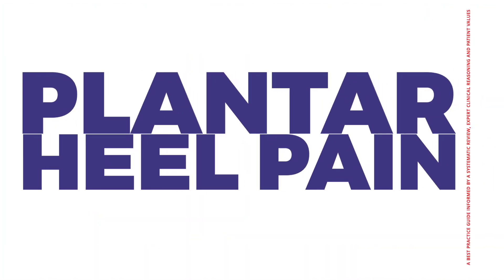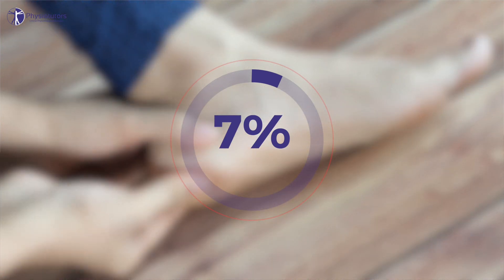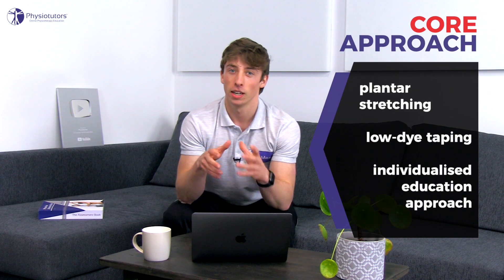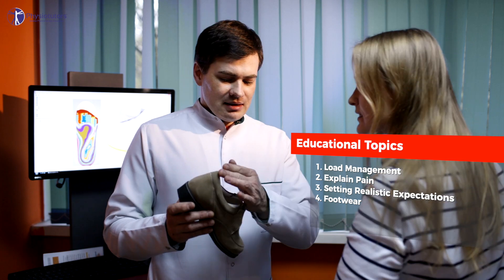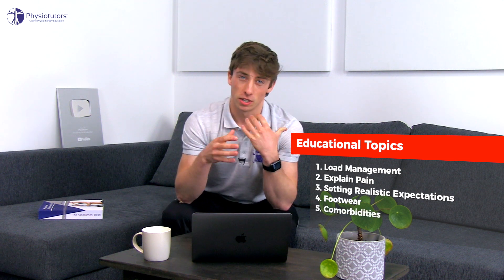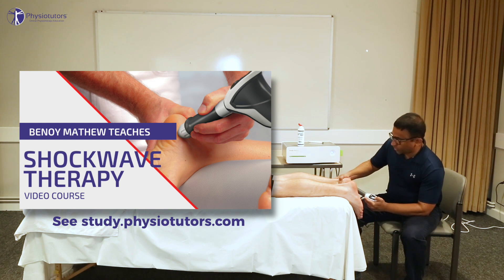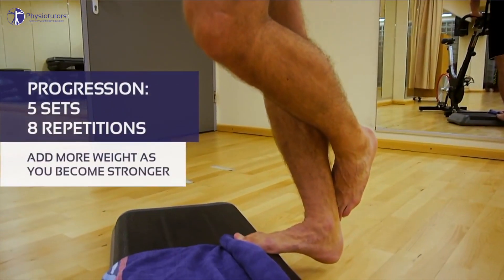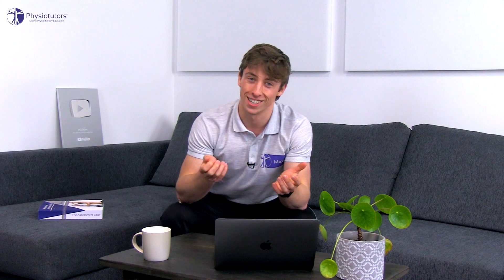Best Practice in Plantar Heel Pain | SYNOPSIS